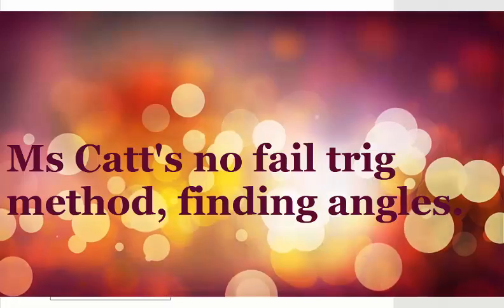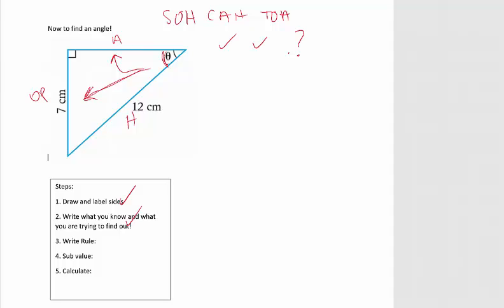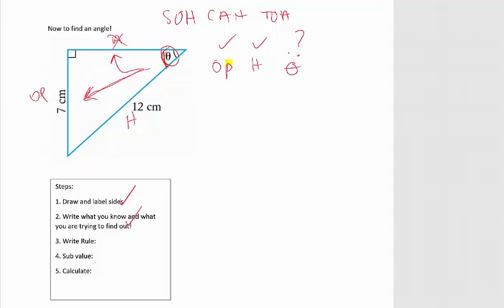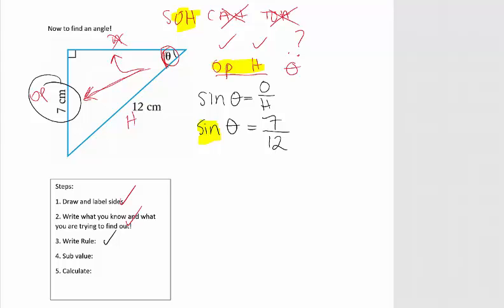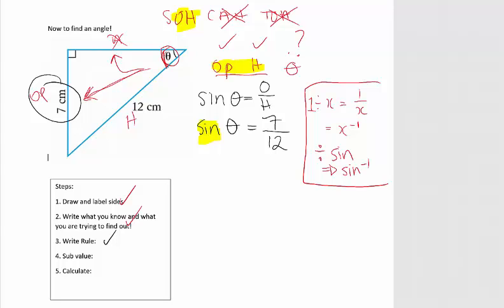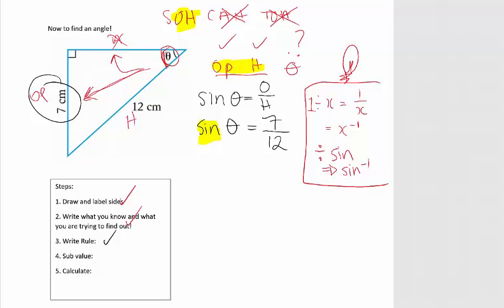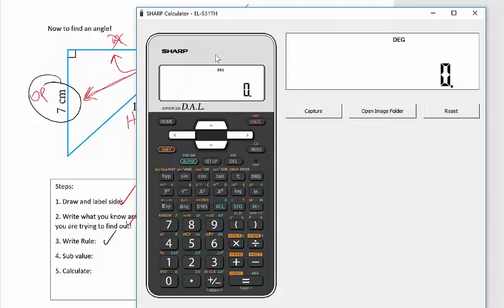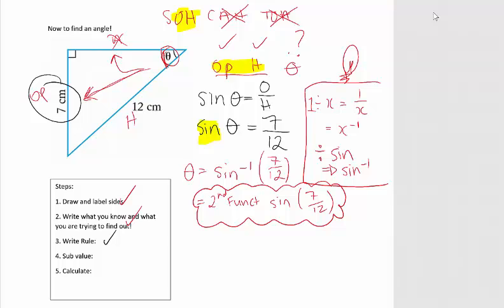Ms Catt's no fail trig method, finding angles